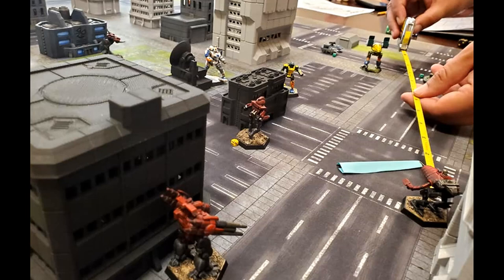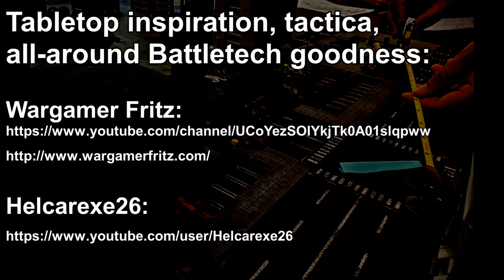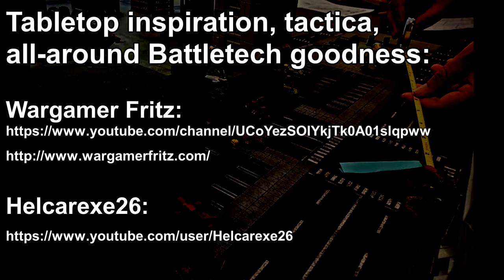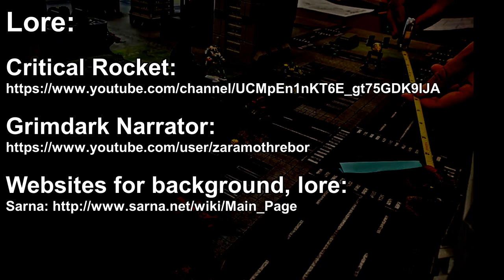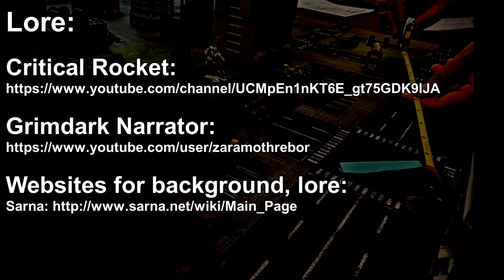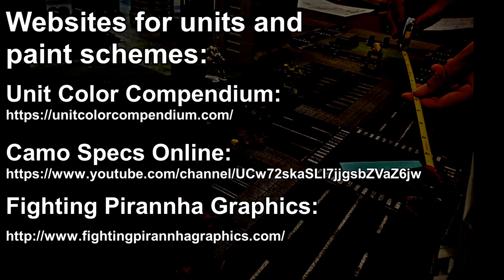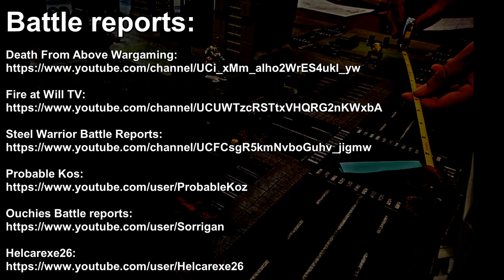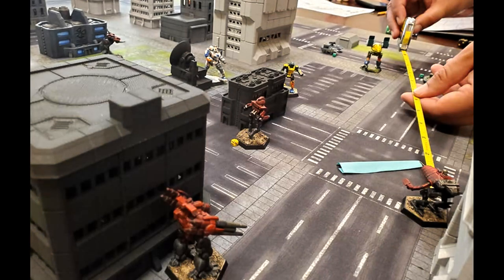Battletech resources for those new to the game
A video that I put together to help the folks coming back to Battletech after a long hiatus and/or folks brand new to Battletech tabletop wargaming who want some basic resources to help inspire and motivate them getting into the game!

Websites for units and paint schemes:
Unit Color Compendium: